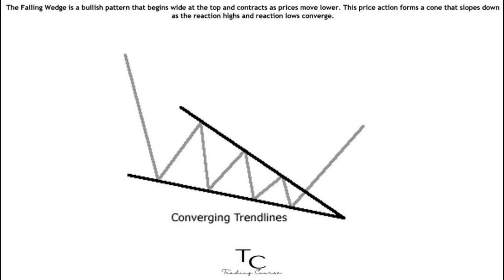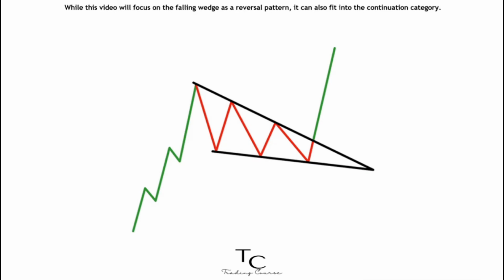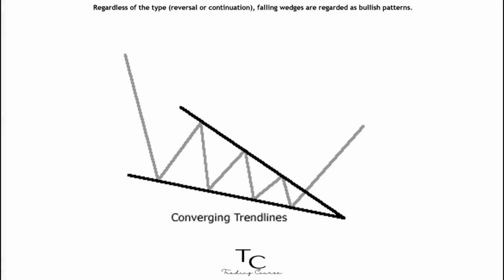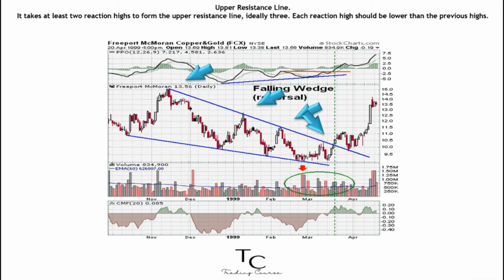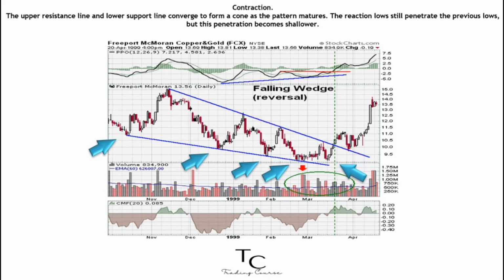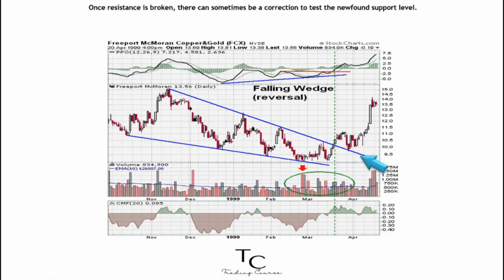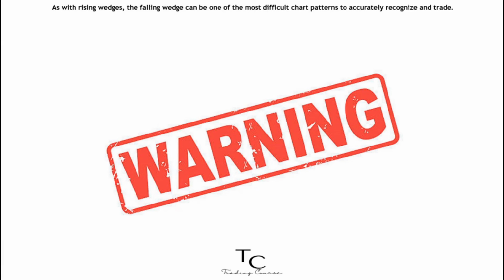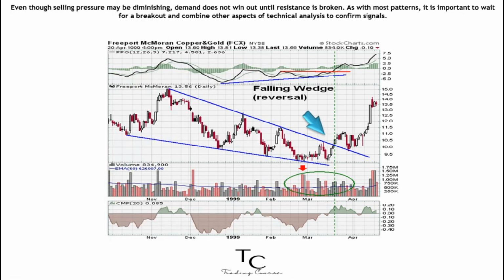FALLING WEDGE CHART PATTERN TRADING STRATEGY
The Falling Wedge is a bullish pattern that begins wide at the top and contracts as prices move lower. This price action forms a cone that slopes down as the reaction highs and reaction lows converge.

In contrast to symmetrical triangles, which have no definitive slope and no bias, falling wedges definitely slope down and have a bullish bias. However, this bullish bias cannot be realized until a resistance breakout occurs.

While this video will focus on the falling wedge as a reversal pattern, it can also fit into the continuation category.

Trading Course